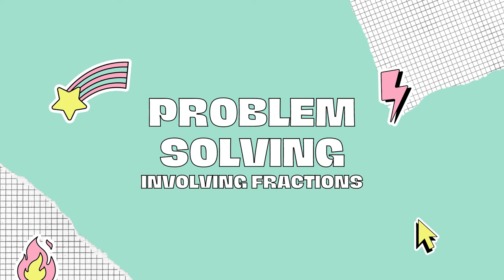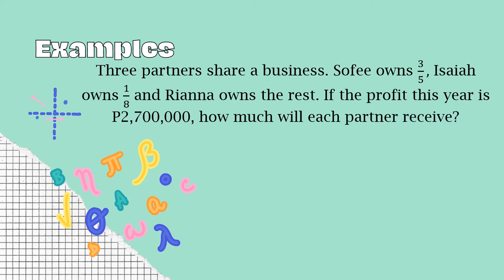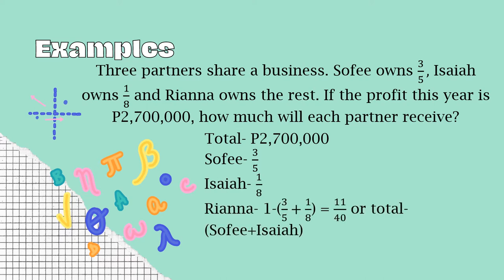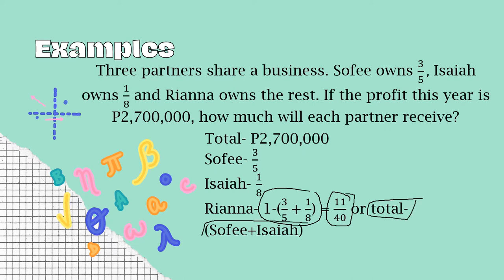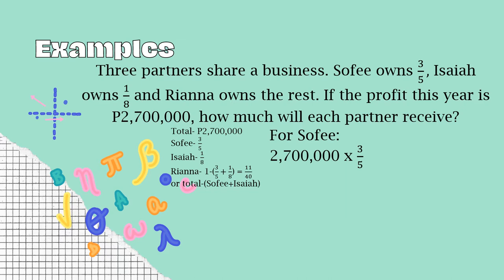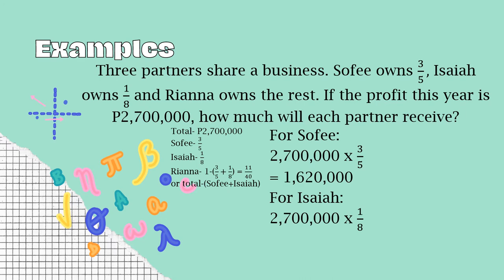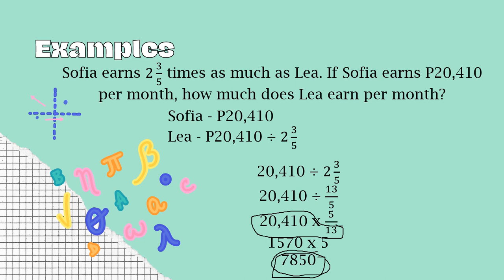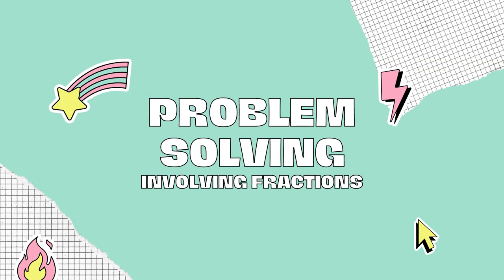Problem Solving involving fractions | Business Math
✨ Hola! ✨

Welcome to our educational math series! This video is all about Problem Solving involving fractions! You can do it! I hope this helps you in your studies!

🌈PERSONAL DEETS
✰Name? Bless Peña
✰Age? 23
✰Location? PH!!
✰Where are you studying? I graduated from DLSU, now I'm teaching naaa :)
✰When do you upload? I'm busy with day work tho, so if may time lang

🌈MATERIALS USED
✰Canva
✰Powerpoint
✰Veikk A50